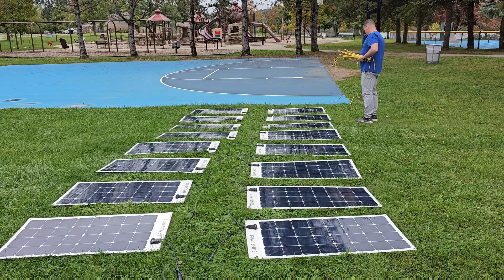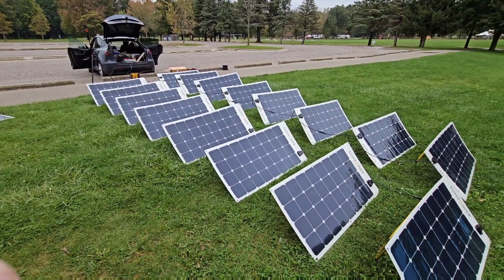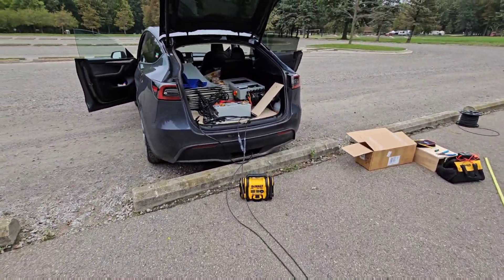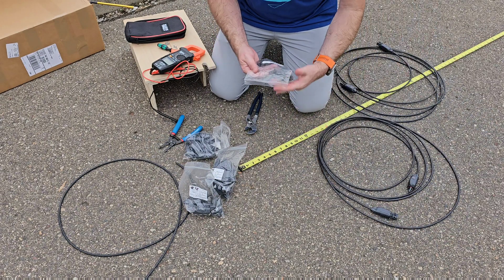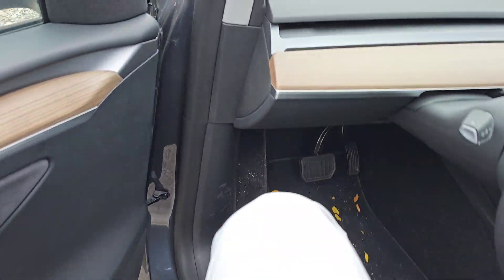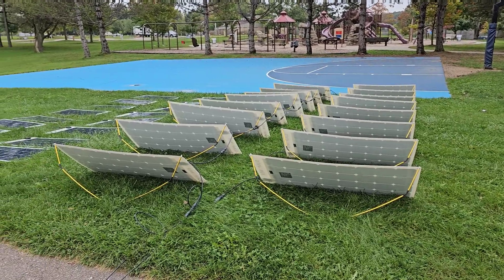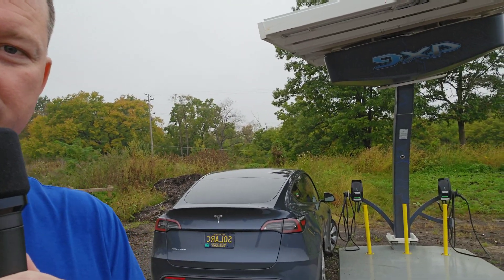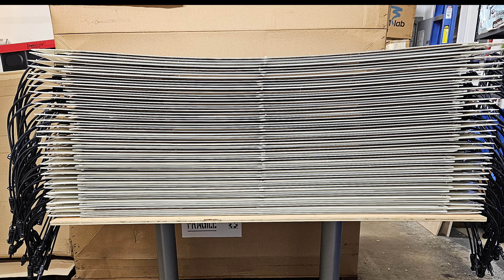Full System Test, only cheated a little bit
First day to test the whole system. Clouds put a damper on things, but it all worked in the end. Off to NYC next. Solar Cannonball Run!

Cool things I found:
TE PV connectors

and